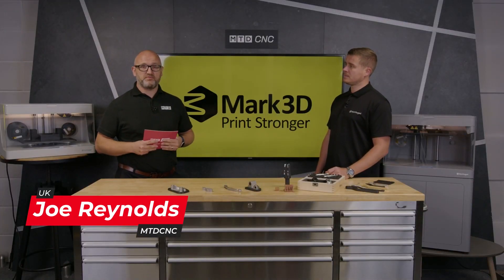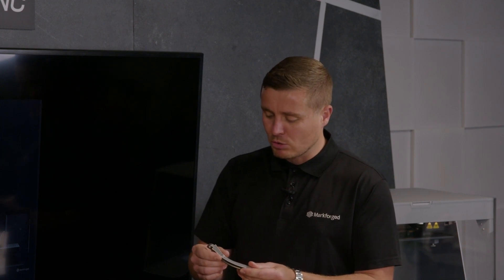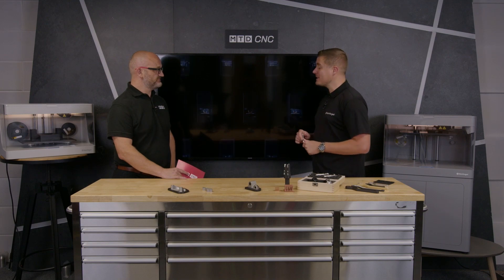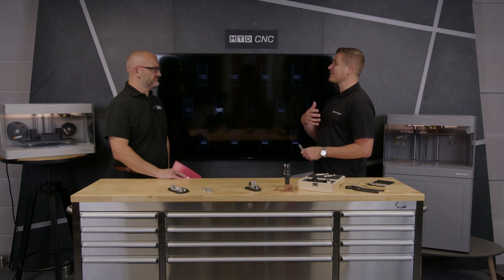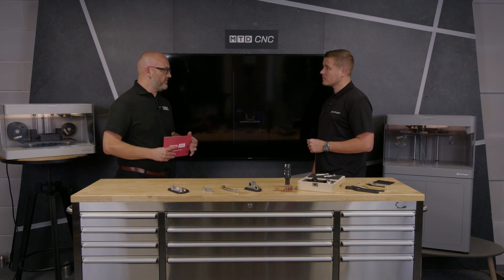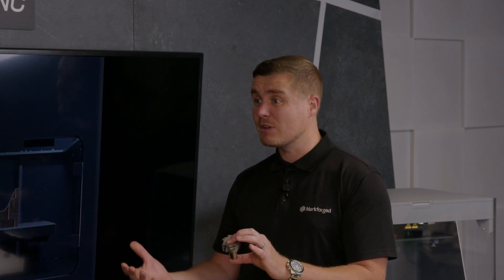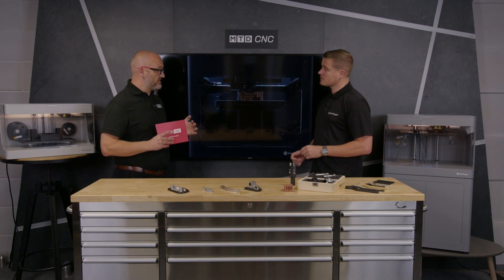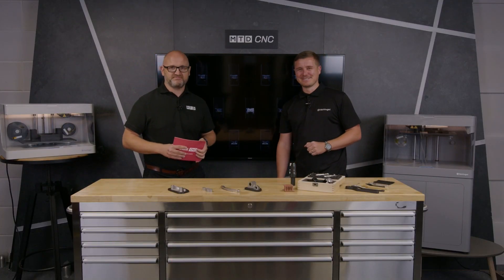Metal 3d printing without the hassle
Metal 3d printing or additive manufacturing as it is known has been around for many years but has previously come with many barriers to entry, and downside on many occasions.
Using Markforged technology has allowed many of these barriers to be removed.